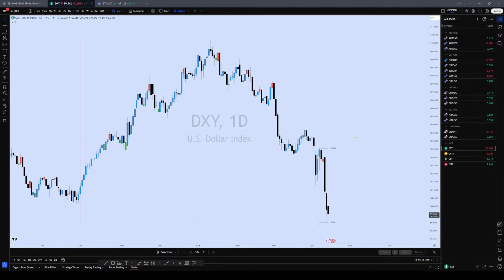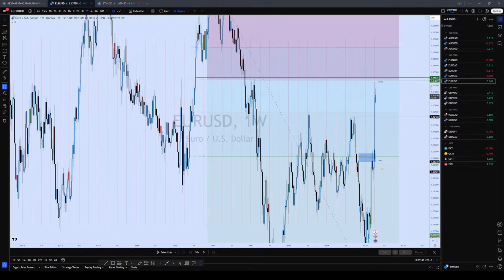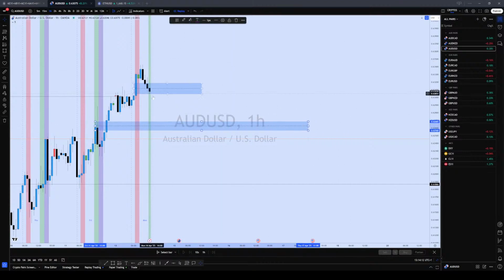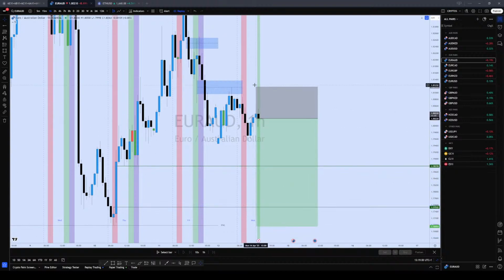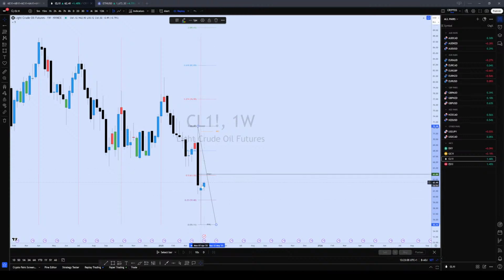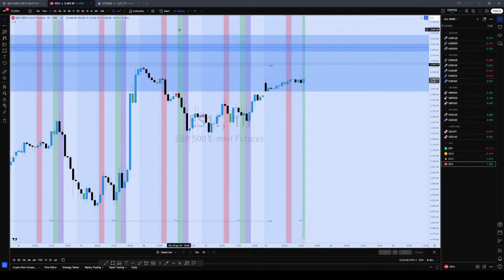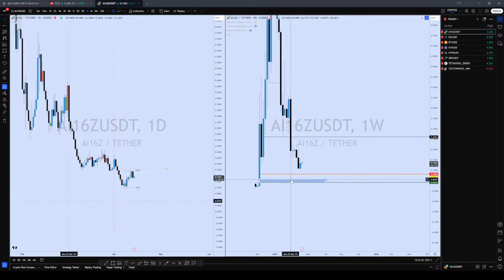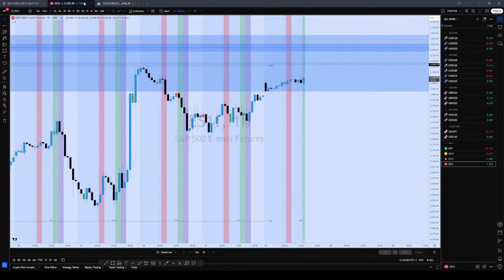ForexLens Live (Crypto, Tokens, Forex, Commodities and more...)